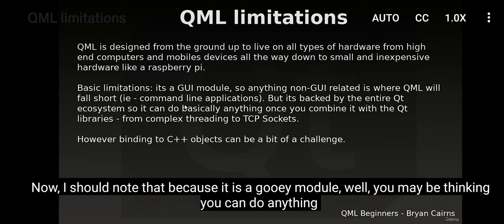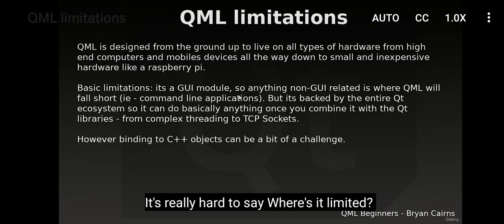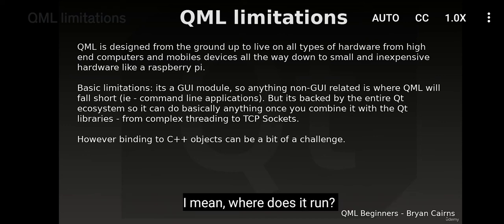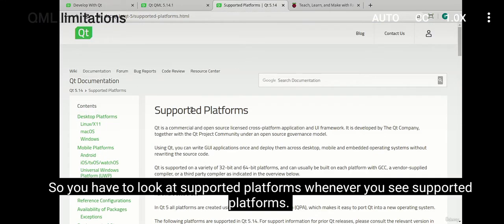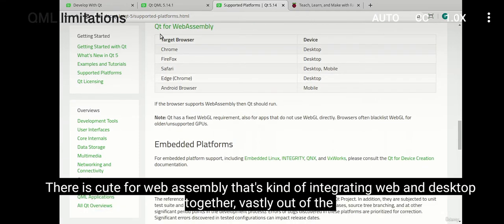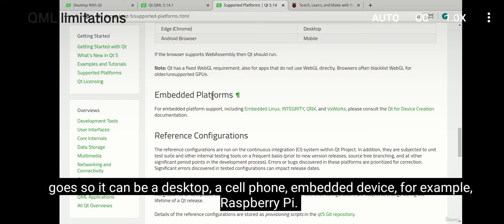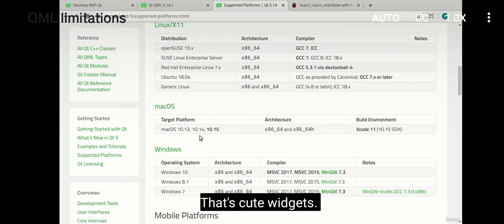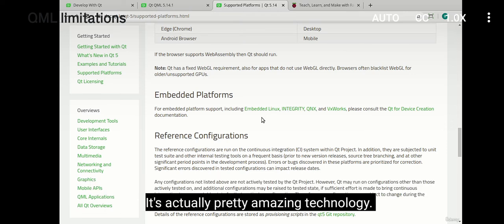qml vs qt quick.4